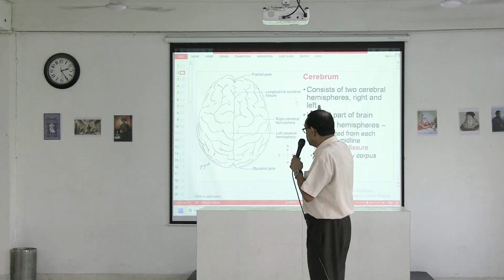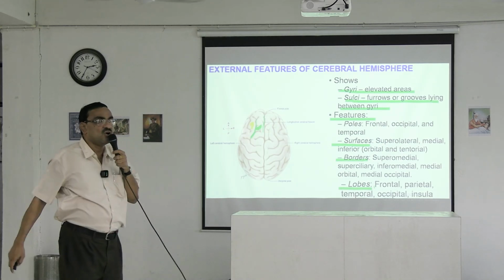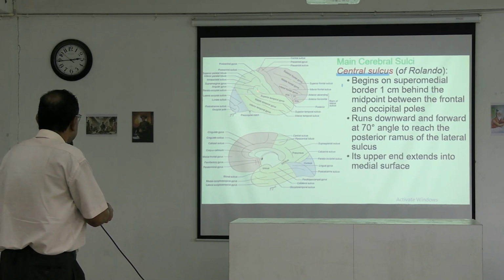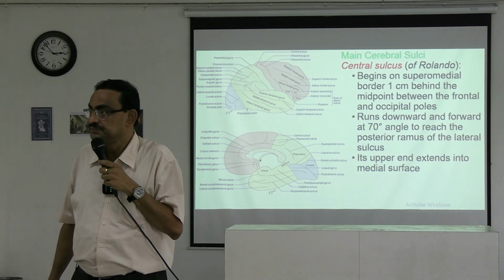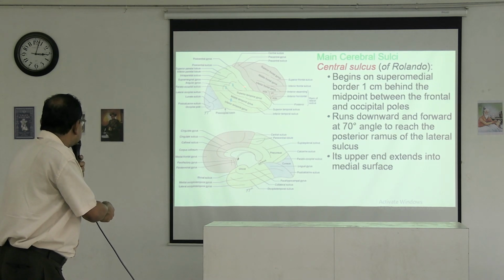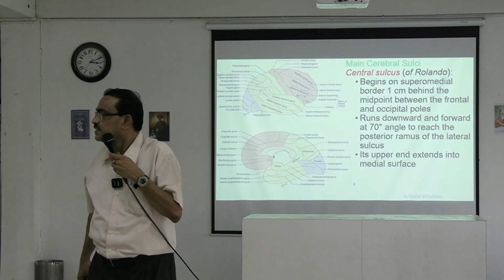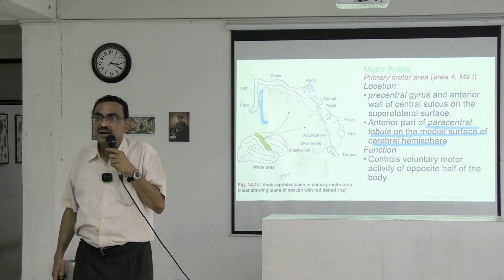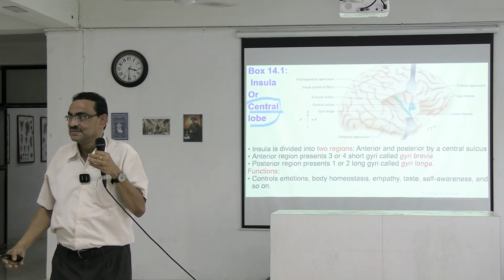Lecture on Brain Anatomy Explained: Structures, Lobes, and Functions I MBBS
Embark on a detailed journey through the human brain with this comprehensive anatomy lesson. This video breaks down the complex structures, distinct lobes, and specialized functional areas of the brain, providing a foundational understanding of our most vital organ.

This video covers:

Major Brain Structures: Explore the cerebral hemispheres, cerebellum, and the brain stem (midbrain, pons, and medulla) and their basic roles.
The Cerebrum: Delve into the cerebrum's division into hemispheres, their connection via the corpus callosum, and the composition of gray and white matter.
Brain Divisions: Understand the organization of the brain into the forebrain, midbrain, and hindbrain.
Surface Anatomy: Learn about the gyri (elevations) and sulci (depressions) that increase the brain's surface area, including key sulci like the central and lateral sulci.
The Brain Lobes: Detailed examination of the frontal, parietal, occipital, and temporal lobes, named after the overlying cranial bones.
Functional Areas: Discover the specific functions associated with each lobe, including motor activity (precentral gyrus), general sensory processing (postcentral gyrus), vision, and audition.
Specialized Regions: A closer look at important areas like the premotor area (integrating movements), the prefrontal area (involved in personality and foresight), and Broca's area (crucial for speech production).
Medial and Inferior Surfaces: Explore the anatomy of the brain's medial surface, including the corpus callosum and cingulate sulcus, and the inferior surface with its key sulci.
The Insula: Understand the location and role of the insula in emotion and primitive activities.
This video is an invaluable resource for students of anatomy, neuroscience, psychology, or anyone seeking a detailed and clear explanation of brain anatomy and its functions.

By implementing these suggestions, you can improve your video's search engine optimization (SEO) on both YouTube and Google, attracting a wider and more relevant audience interested in brain anatomy and neuroscience.

On: ANATOMY by Dr. Srijit Narayan Chaudhuri
(MBBS Batch: 2024-25)
Conducted on: 22-04-25